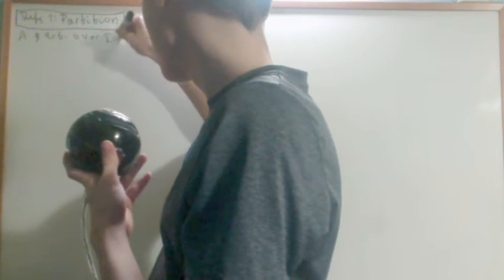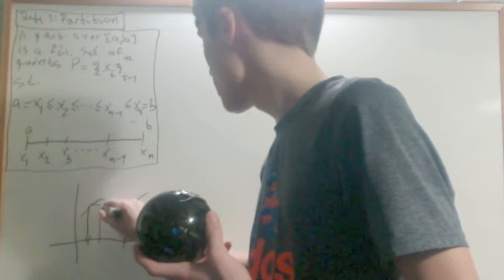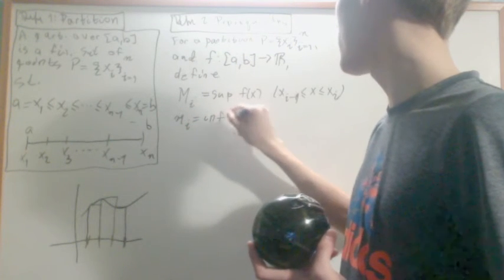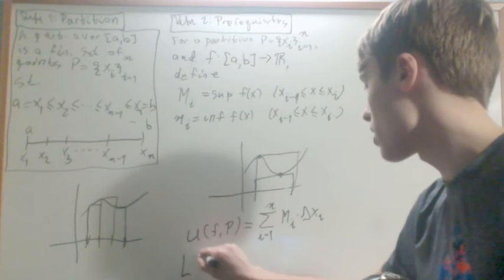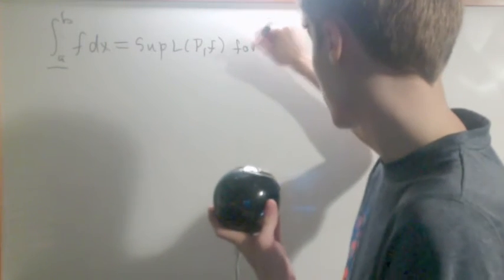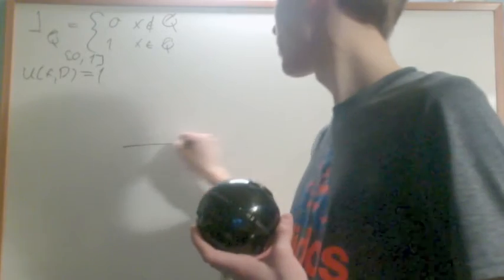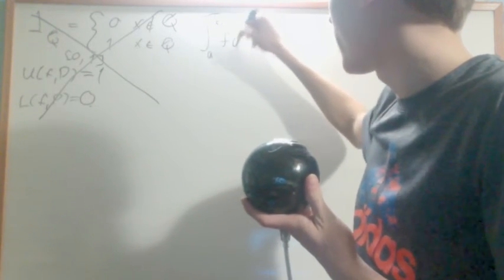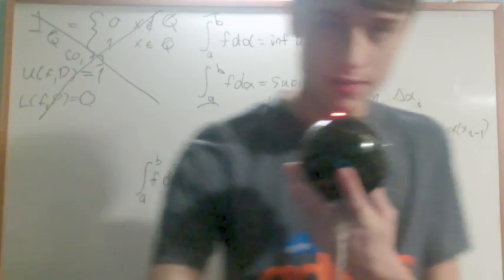Measure Theory 3.2 : Formal Riemann Integral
In this video, I give the formal definition of the Riemann-Stieltjes integral.